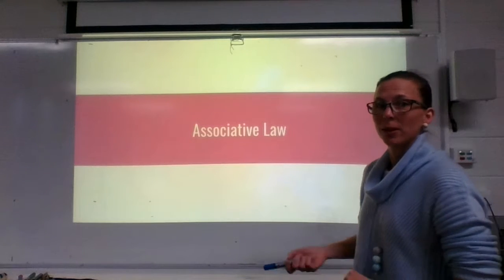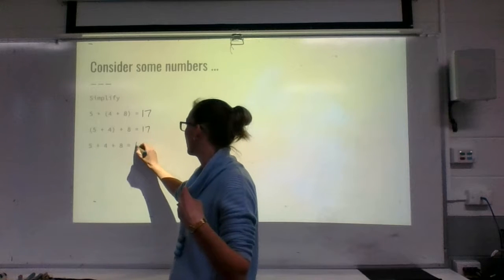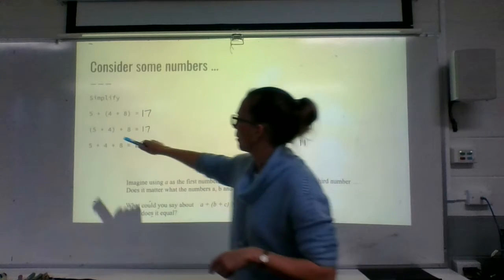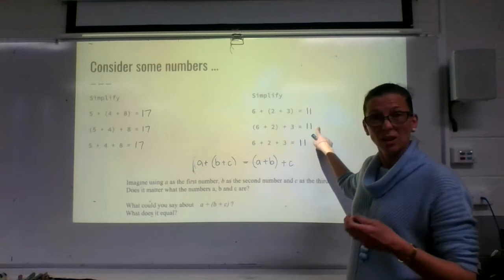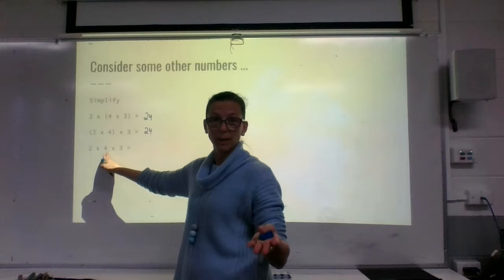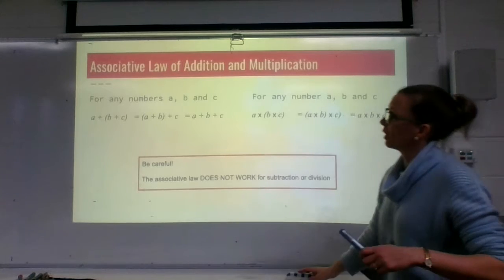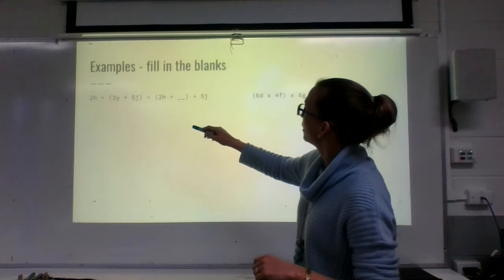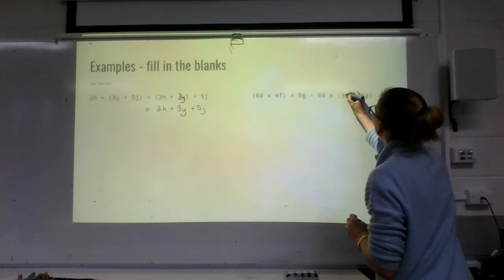Algebra - Associative Law